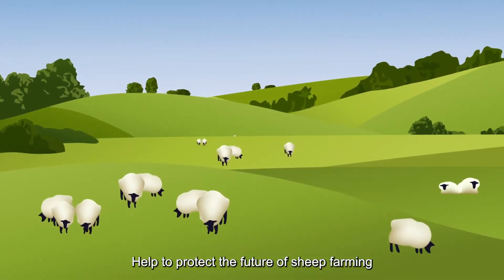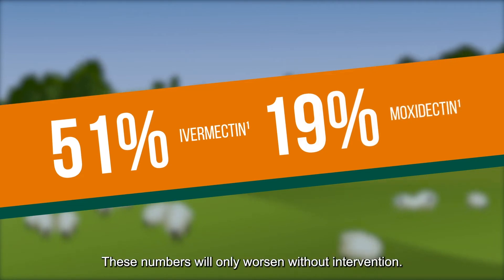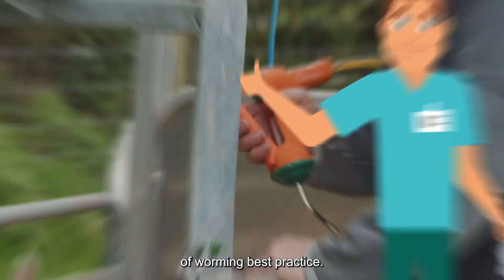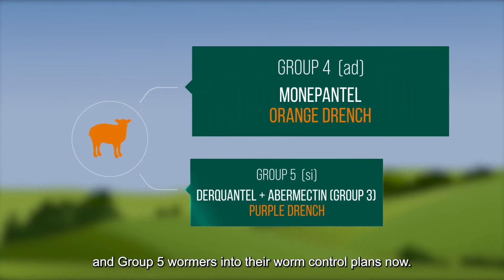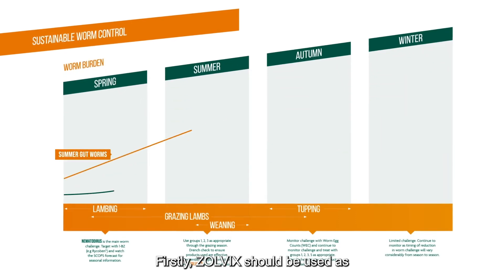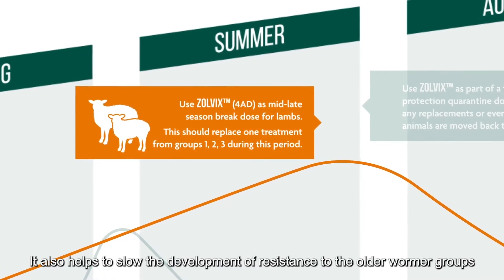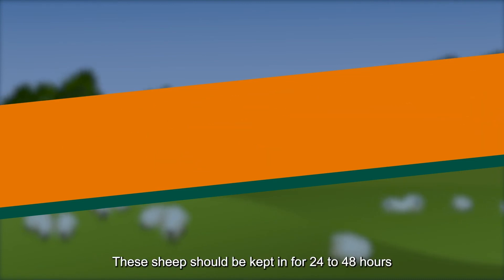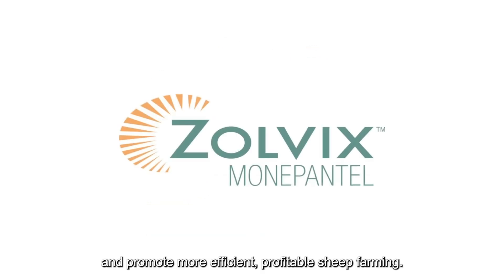How Zolvix can help manage wormer resistance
Discover effective strategies for sustainable sheep worm control that incorporate Zolvix, a Group 4 orange wormer.

Learn how to slow down the development of wormer resistance in flocks and implement techniques to manage worm burdens that help lambs reach their growth potential.

Zolvix™ oral solution is a broad spectrum anthelmintic for the treatment and control of gastrointestinal nematode infections and associated diseases in sheep, including lambs, hoggets, breeding rams and ewes. Zolvix is a "class 4" wormer, with no known resistance, resulting in efficacy above all other drenches and allowing for better growth rates¹. We advocate Zolvix as a mid-season wormer "break dose" and also for use as a quarantine dose, clearing out any resistant worms.

1. The production costs of anthelmintic resistance in sheep managed within a monthly preventive drench program I.A. Sutherland, J. Shaw, R.J. Shaw Veterinary Parasitology 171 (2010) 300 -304.